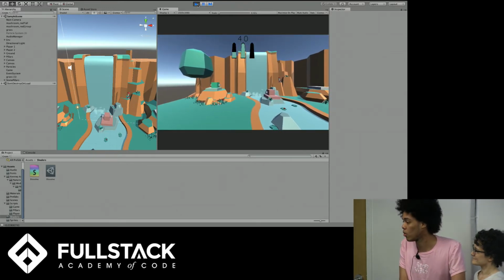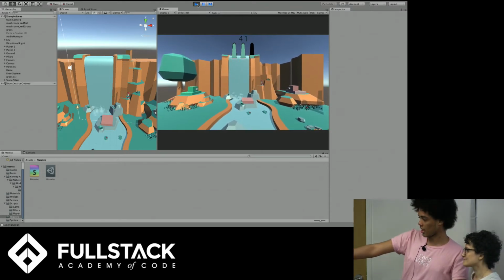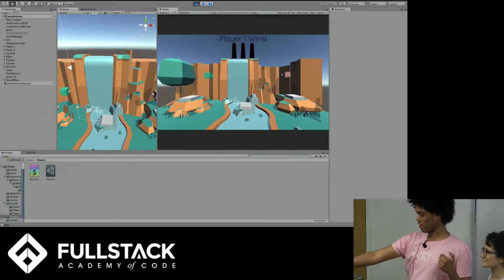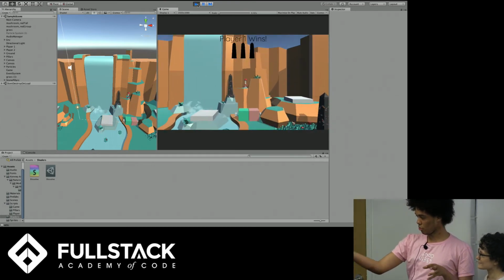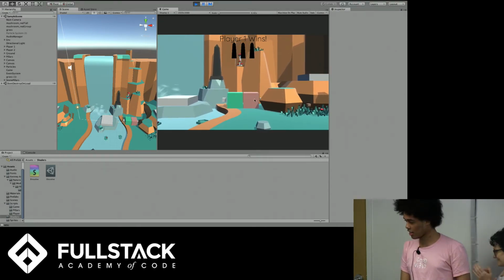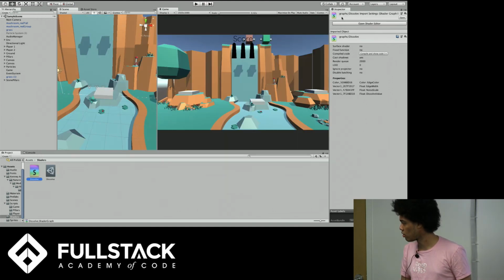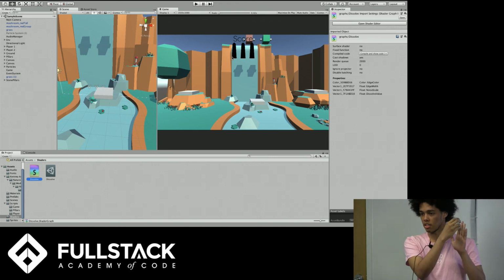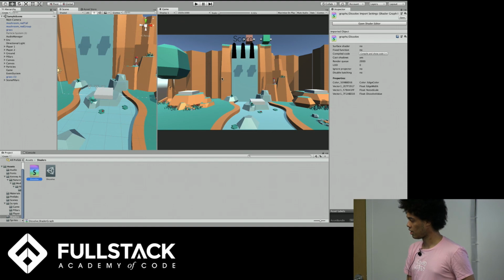Stackathon Presentation: Pillars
Pillars is a local multiplayer platformer made with the Unity Engine and Shader Graph. In the game, players compete to dominate pillars to earn points and lock pillars, and prevent opponents from taking other pillars by pushing them off of pillars or the level, and dropping obstacles.